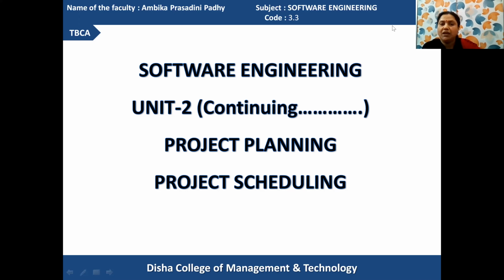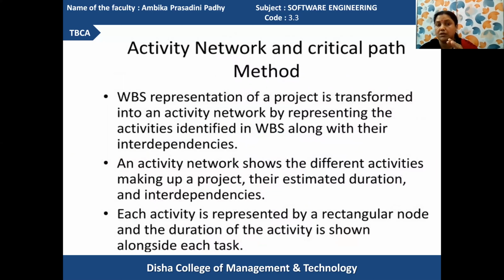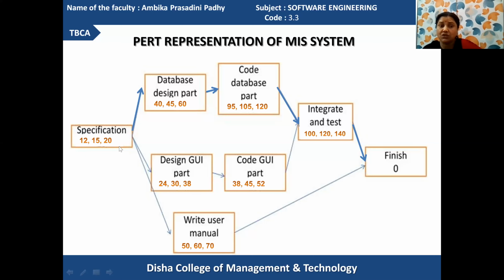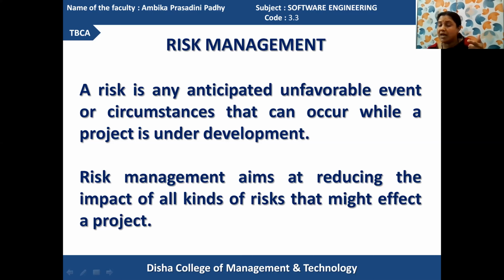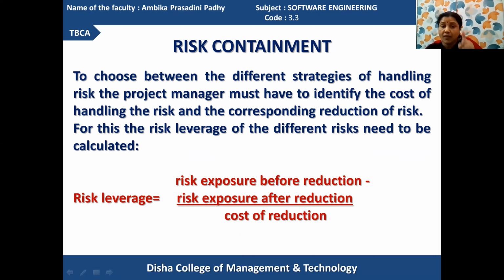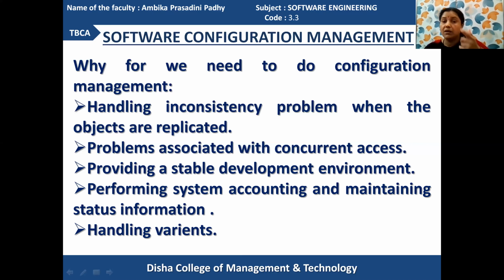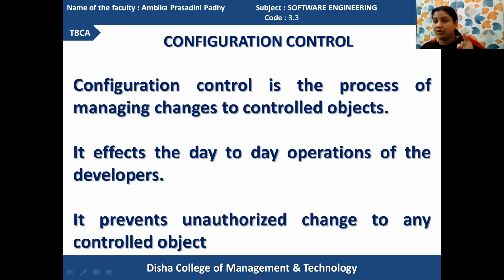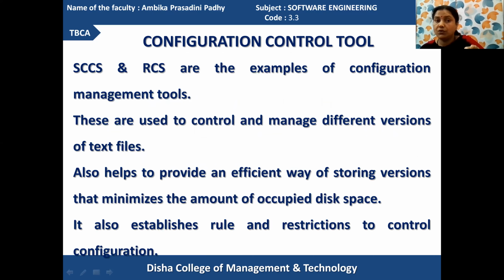unit 2 revision class 2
UNIT-2
PROJECT PLANNING
REVISION CLASS-2